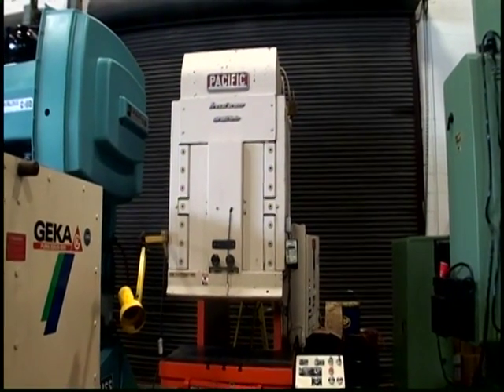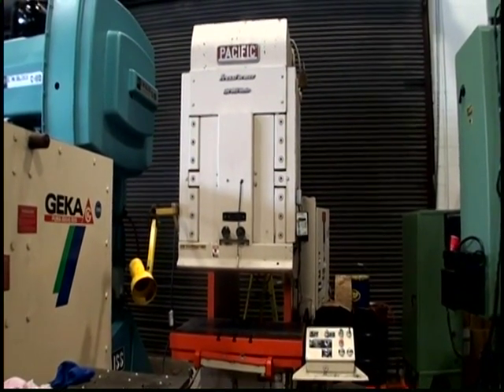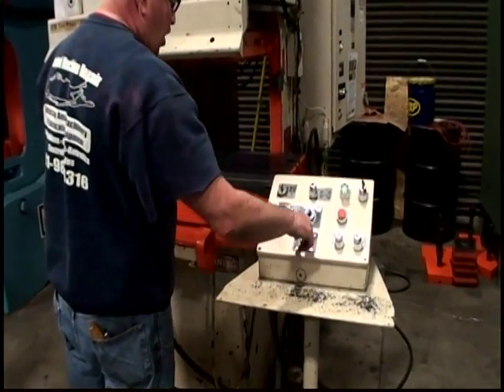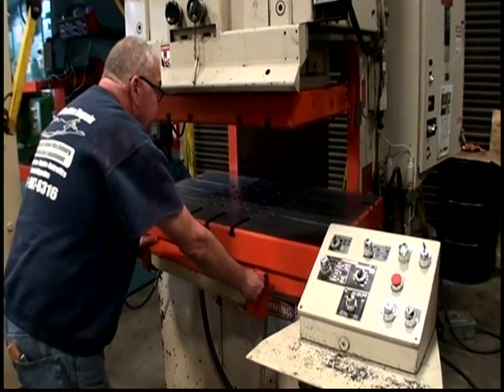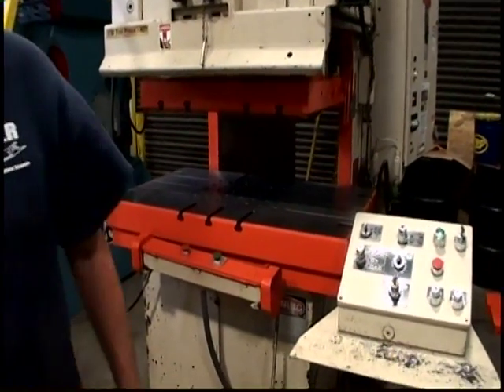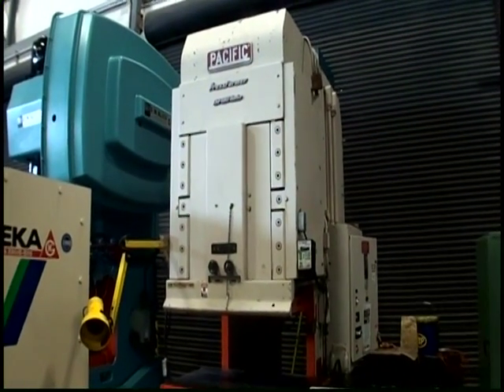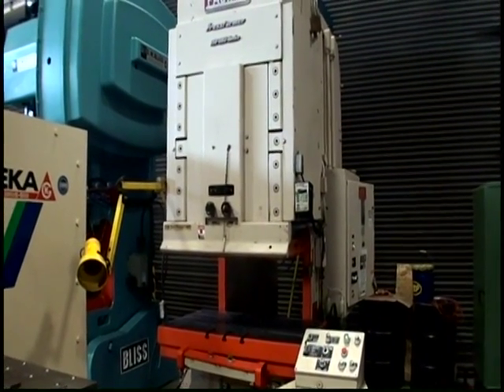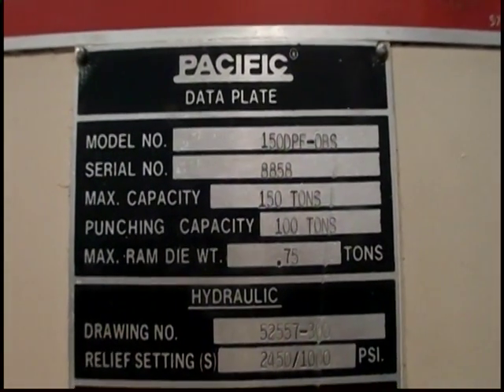PACIFIC Model: 150PF-OBS Open Back Stationary High Speed Hydraulic Press